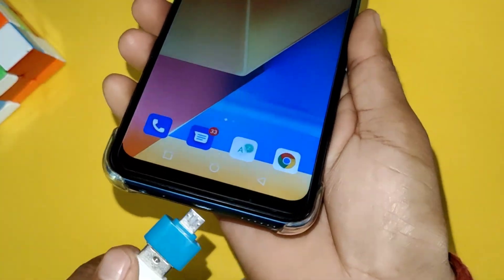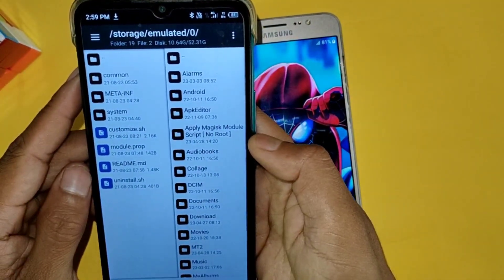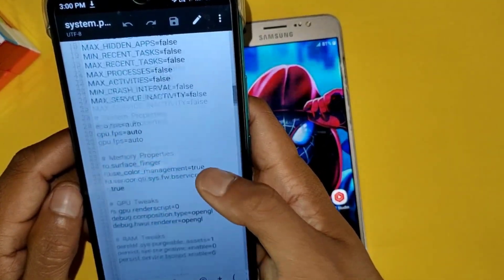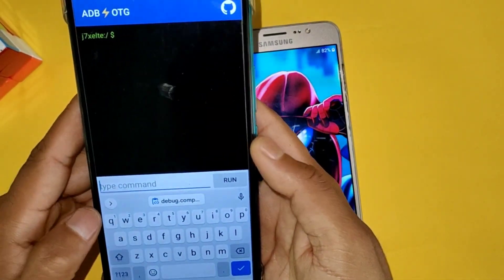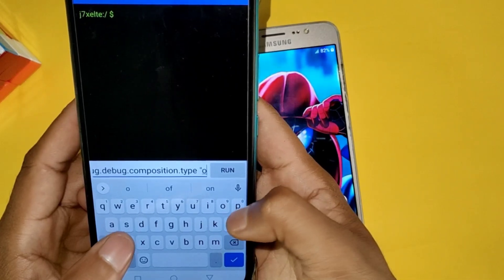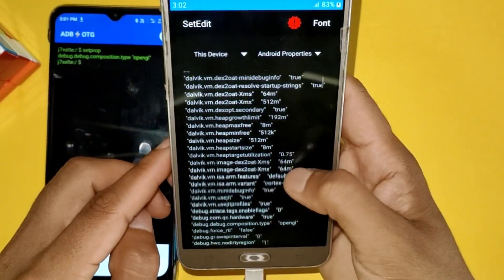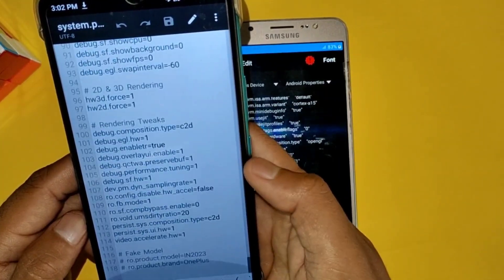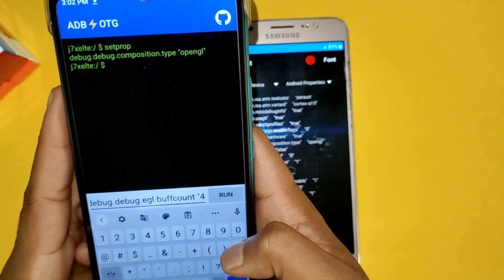Apply Magisk Module Script File On Any Phone | Fix Lag in All Games (No Root Required)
Queries Solved-
overclock android no root
overclock android
overclock
no root